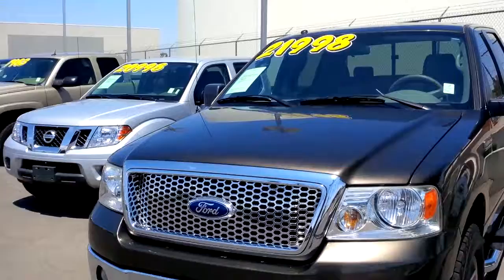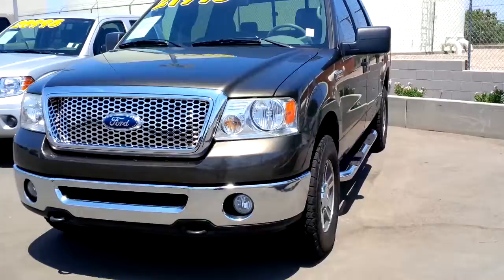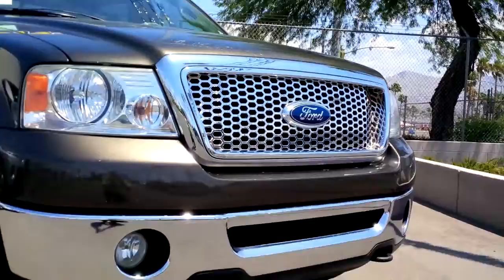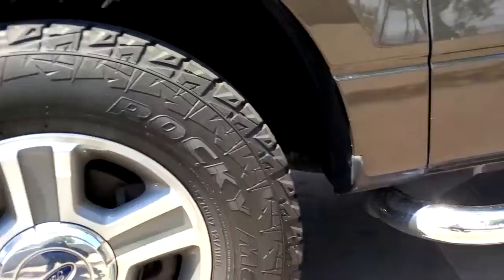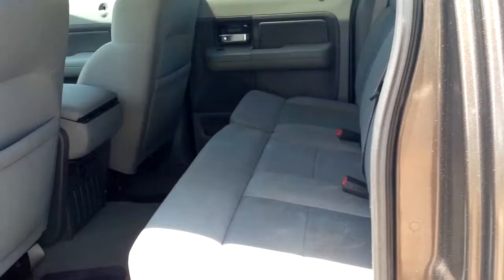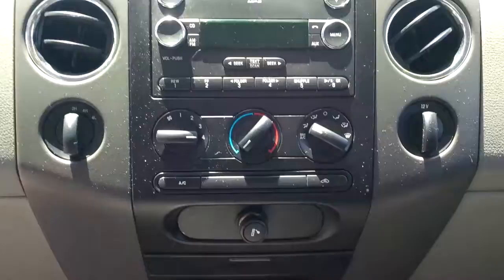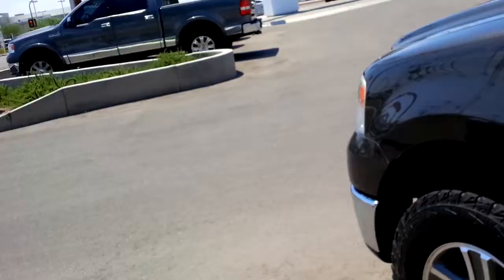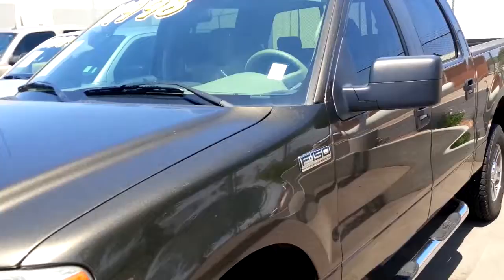9291 - 2008 Ford F-150 - Larry H Miller VW Tucson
A special video for Stephen